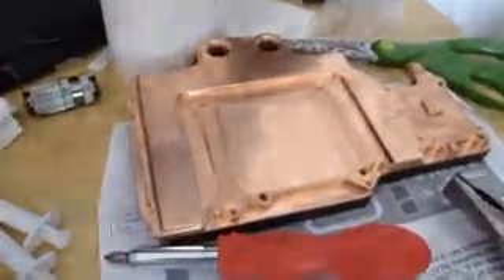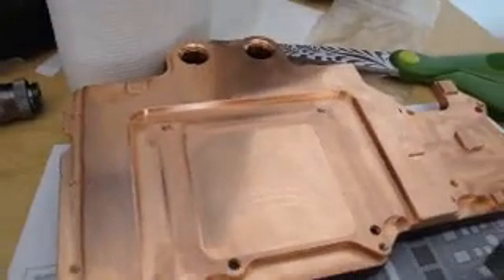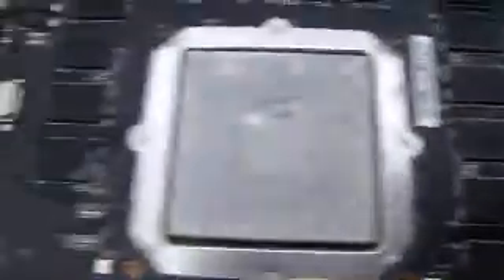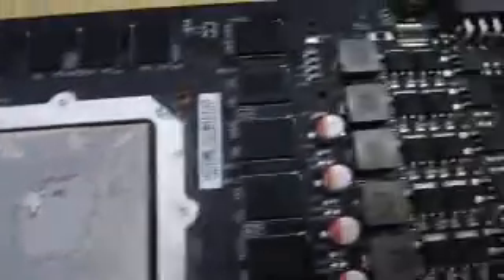EVGA GTX 260 55nm water block having problems.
Two different pcb designs ver 1,ver2.Now going to rma one block.